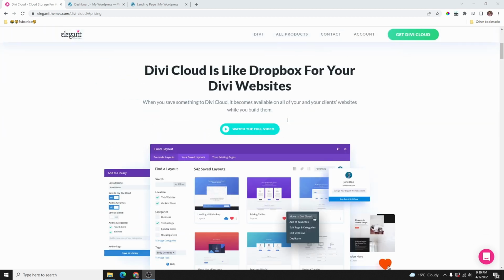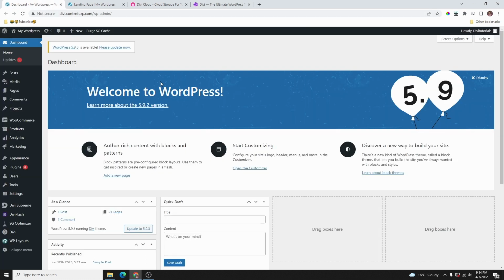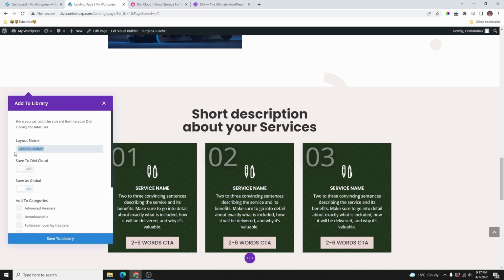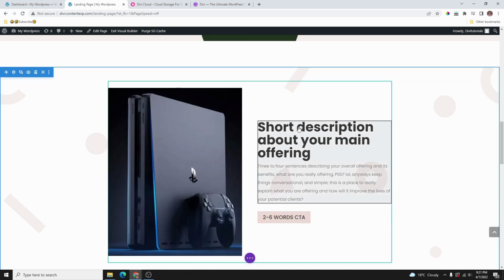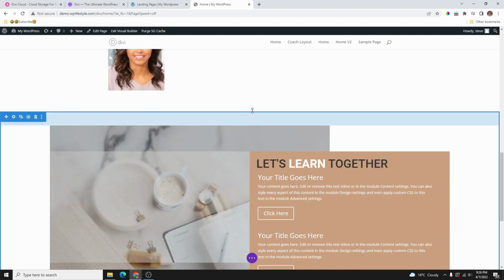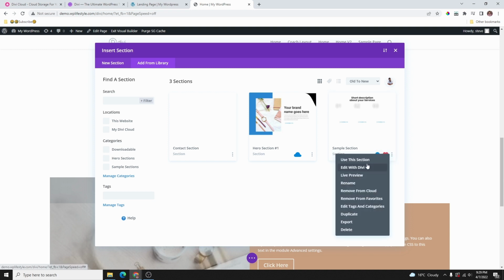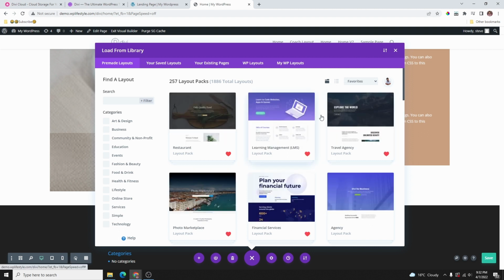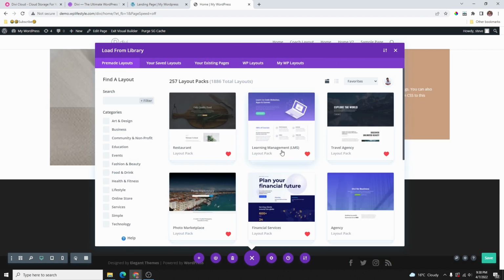Divi Cloud Is Here, Why Should You Care, Is It Worth It?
Elegant Themes just introduced Divi Cloud and I think it will change the way you build Divi Websites. Divi Cloud is like Dropbox, iCloud or OneDrive, but for your Divi website, you can save all your reusable templates, sections, rows, columns, modules, presets, theme settings etc. This is an amazing feature for Divi freelancers and agencies because you can easily access all your Divi assets from any Divi website, no need to save JSON files on your computer.

★★ WORDPRESS PRODUCTS & SERVICES ★★
🙋‍♂️RECOMMENDED HOSTING PROVIDERS
🙋‍♂️PREFERRED VISUAL PAGE BUILDERS
🙋‍♂️RECOMMENDED WORDPRESS PLUGINS
🙋‍♂️RECOMMENDED WORDPRESS THEME
★★ EXCLUSIVE WPLIFESTYLE DISCOUNTS ★★
☑ Watched the video!
☐ Liked?